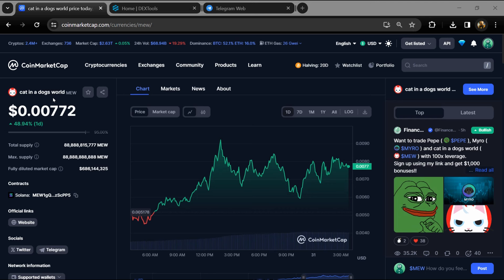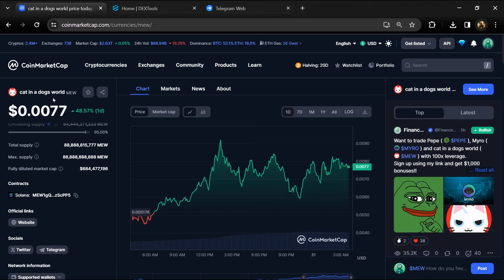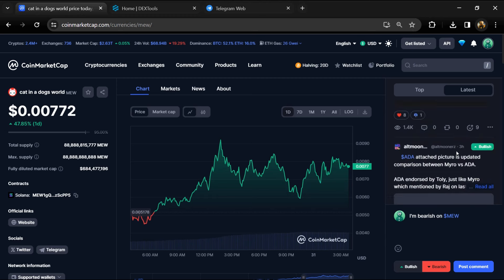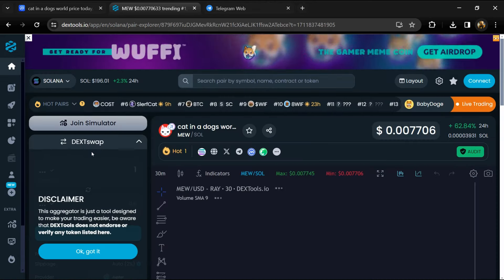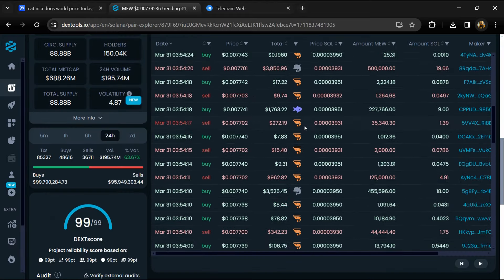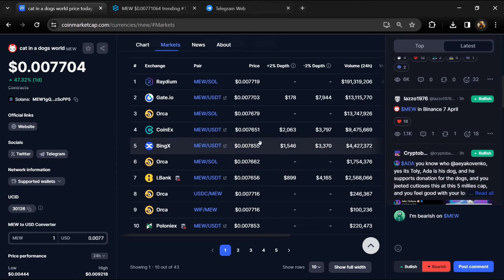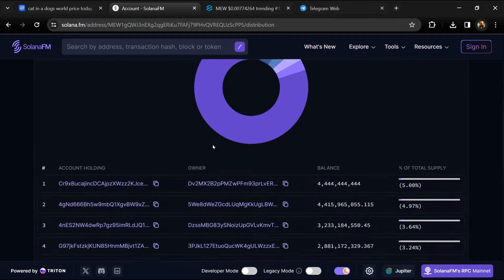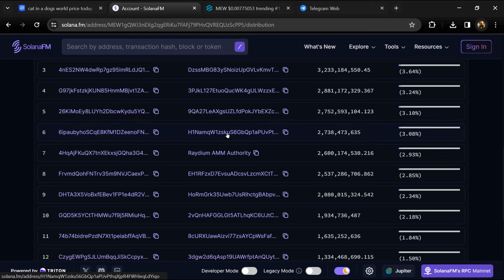cat in a dogs world (MEW) Token is a Legit or Scam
In this video I am going to share with you cat in a dogs world (MEW) token is a legit or Scam. this video is only for Education purpose not financial advice.